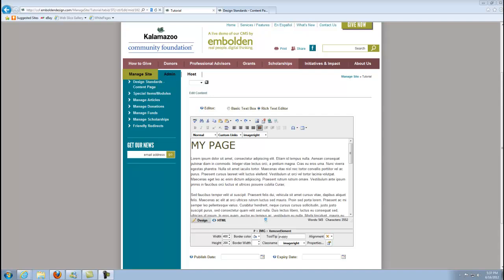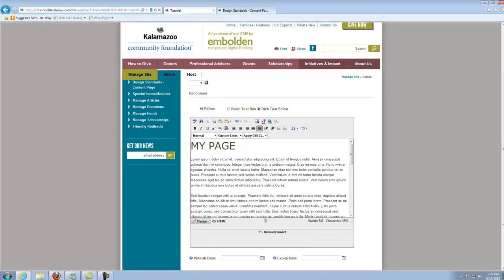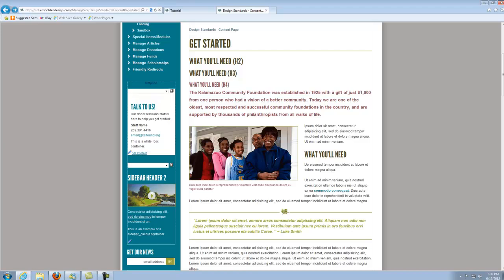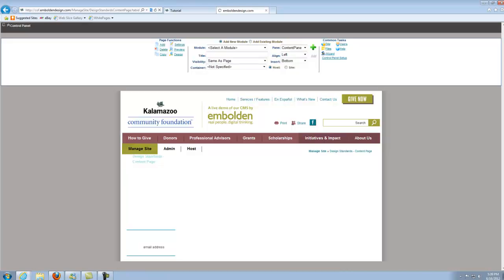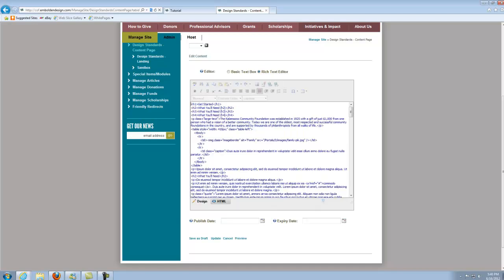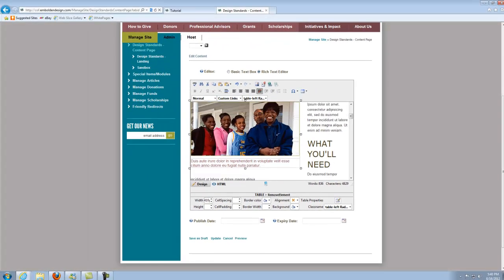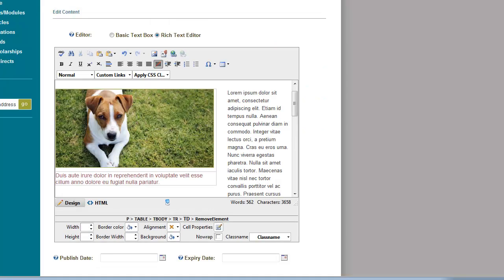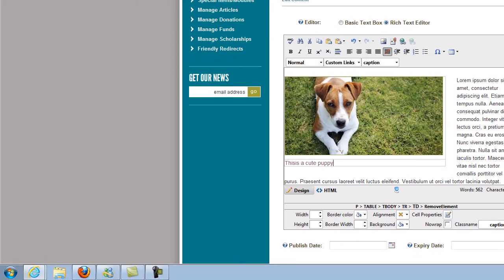23.NEW Image Captions - DNN Video Tutorial - Embolden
How to make image captions on your DNN website from Embolden